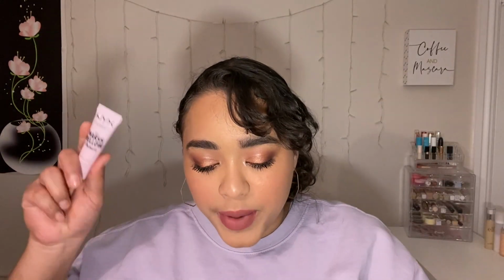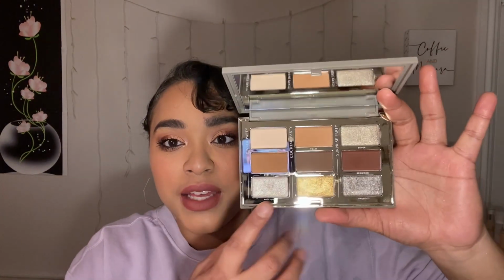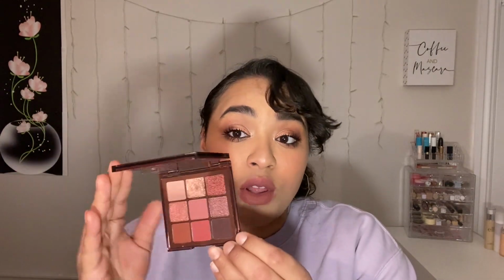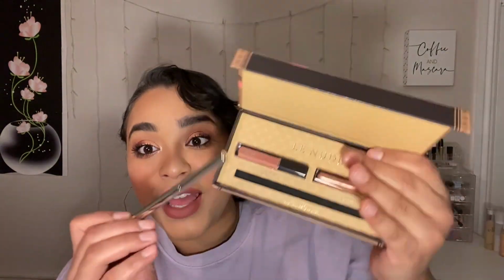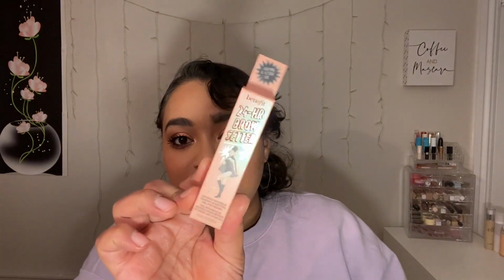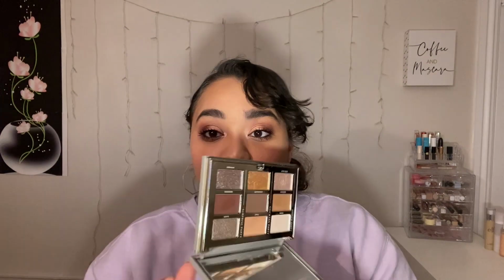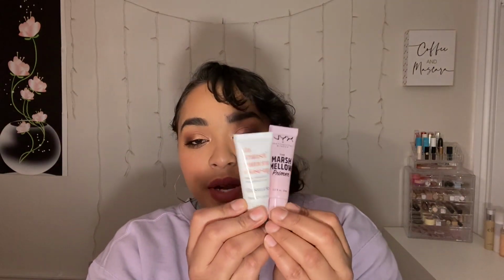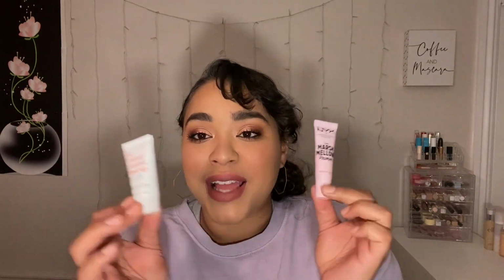MONTHLY MAKEUP HAUL FEBRUARY 2021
Of course we have so many makeup products to talk about this month, when I’ve been hoping to buy less! Haha oh man welp I hope you all enjoy!

Makeup_Marissa612

Products Mentioned:
~Catrice True Skin Hydrating Foundation: 046 Neutral Toffee
~Nyx The Marsh Mellow Primer
~Complex Culture Executive Level Mascara
~Complex Culture Full Time Eyeshadow Palette
~Tarte Sea Surfer Curl Mascara
~Huda Beauty Nude Rich Eyeshadow Palette
~One Size Ultimate Setting Powder: Translucent ~Elf Primer-Infused Blush: Always Rosy
~Jouer Le Nude Lip Kit
~Pixi Endless Silky Eye Pen: DeepPlum
~Benefit 24hr Brow Setter
~Patrick Ta Monochrome Moment Velvet Blush: She’s Adorable
~Huda Beauty Rose Gold Palette Remastered
~Pat McGrath Labs FetishEyes Mascara
~About-Face  Matte Paint-It Lip Color: So Long Summer
~Item One Hit Prime, et & Refresh Dewy-Finish Face Mist
~This Works In Transit Camera Close-Up Mask, Moisturizer and Primer

What I’m Wearing:
~Item One Hit Primer, Set & Refresh Dewy-Finish Face Mist
~Catrice TrueSkin Hydrating Foundation: 046 Neutral Toffee
~Rare Beauty Concealer: 320W
~Complex Culture Set, Go Translucent Powder: Clarity
~Elf Prime and Stay Finishing Powder: Light/Medium
~Cover Fx Monochromatic Bronzer Duo: Sunkissed Bronze
~Ofra Snuggle Up Duo as Highlighter
~Benefit Precisely My Brow Pencil: 4.5
~Milk Makeup Kush Fiber Brow: Grind
~Laura Lee Los Angeles Nudie 2 Eyeshadow Palette
~Anastasia Dewy Set Setting Spray
~Nars Climax Extreme Mascara
~Essence Stay 8hr Lip Liner: So Default
~Laura Lee Los Angeles Matte Liquid Lipstick: Jaybird